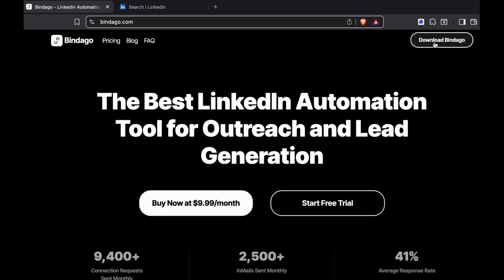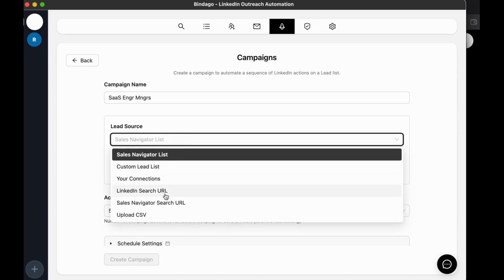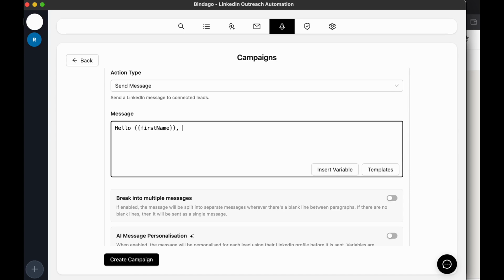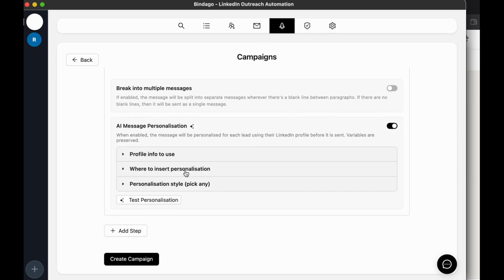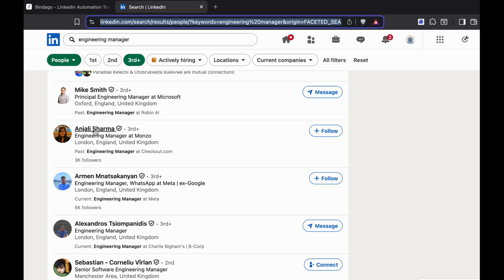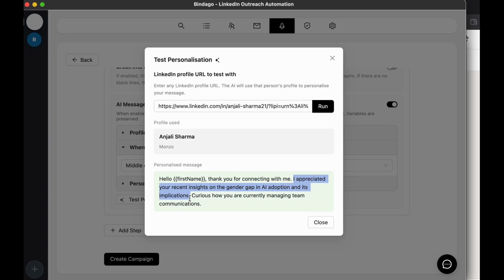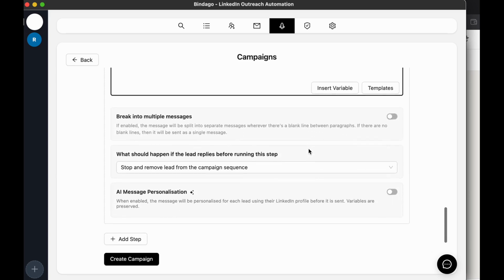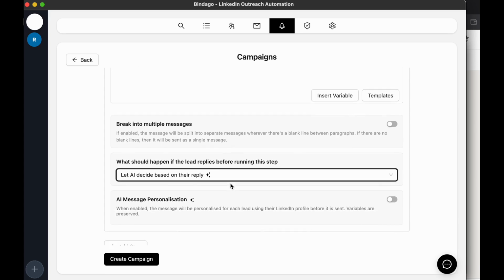How to use AI to personalise LinkedIn outreach at scale (AI LinkedIn Outreach)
This video walks through how to personalise your LinkedIn messages and connection requests using AI. The AI agent will personalise based on the target's recent posts, and profile details.

This is all powered using the Bindago App.